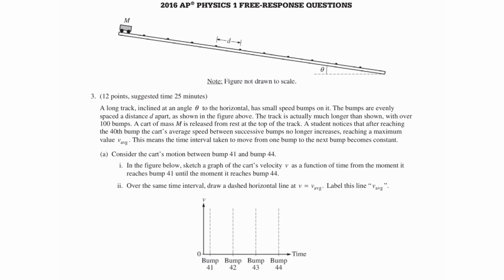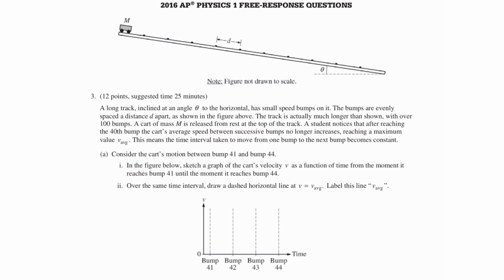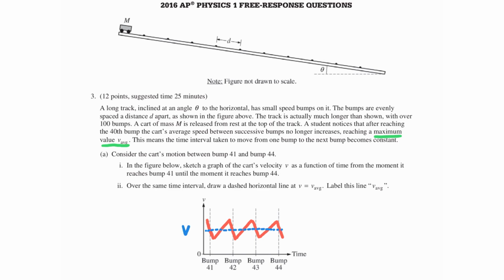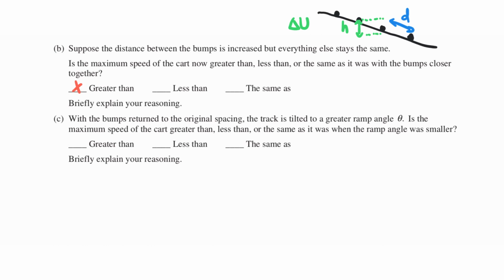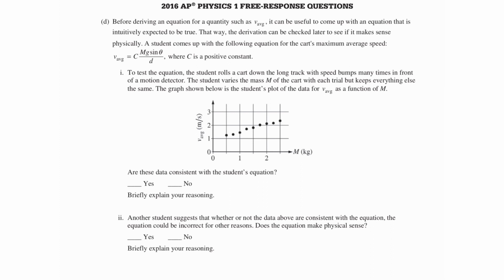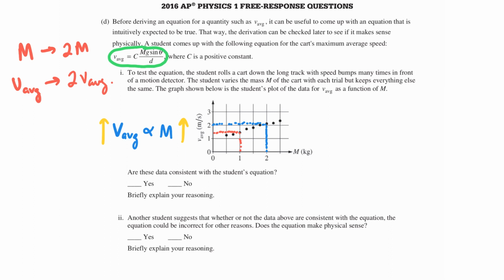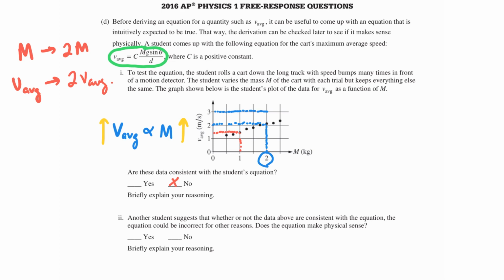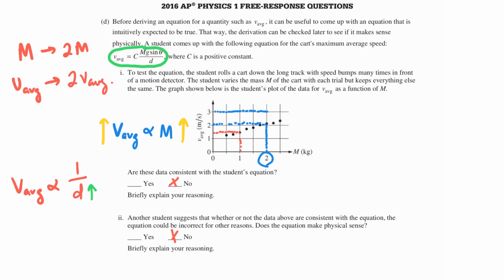2016 AP Physics 1 FRQ #3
This video is a solution to 2016 AP Physics 1 FRQ #3.